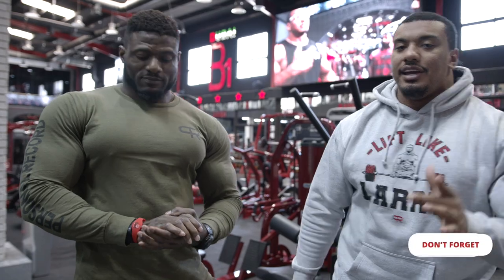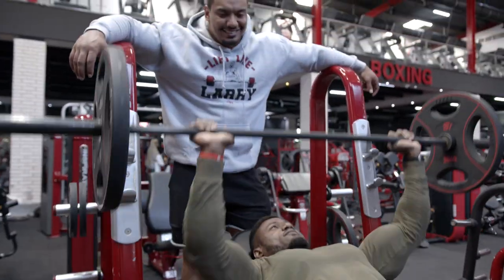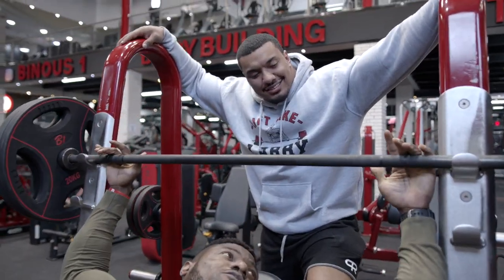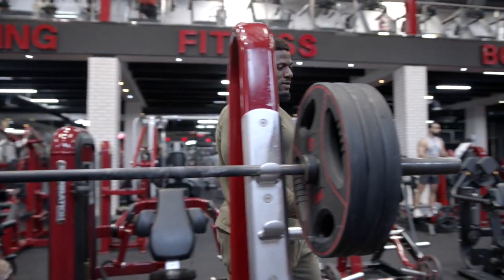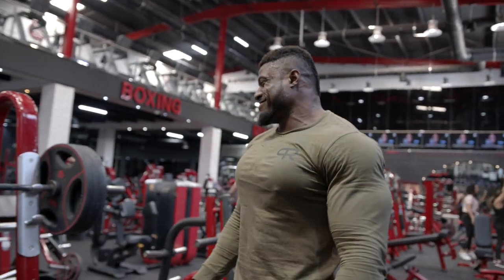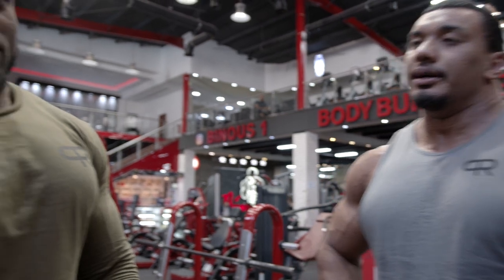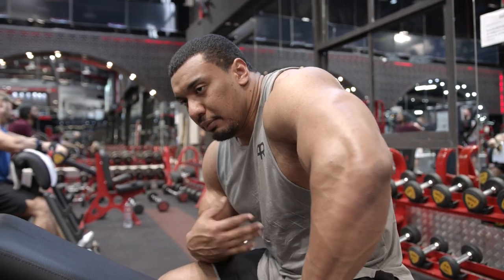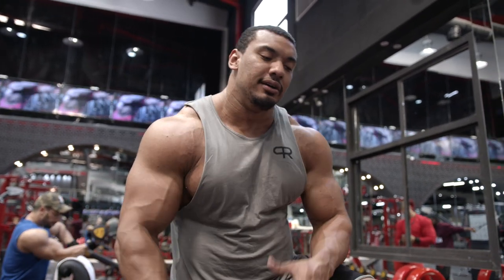INCLINE BENCH ON INTERNATIONAL CHEST DAY!